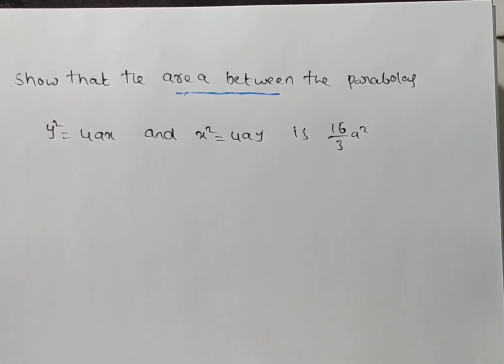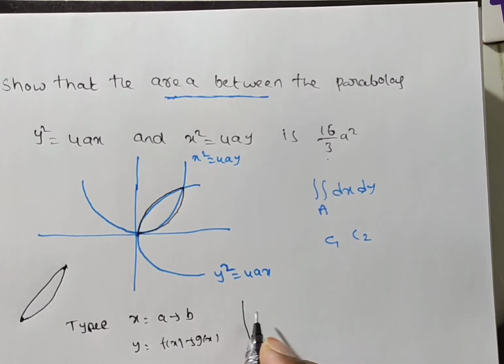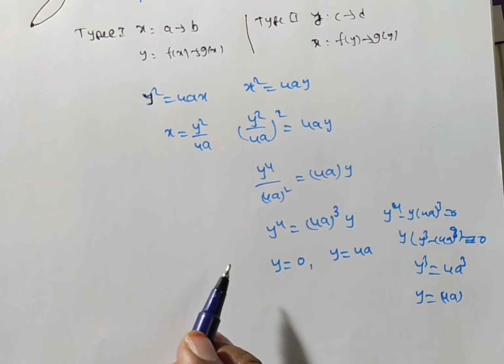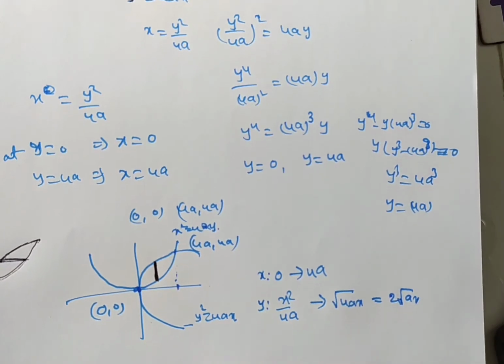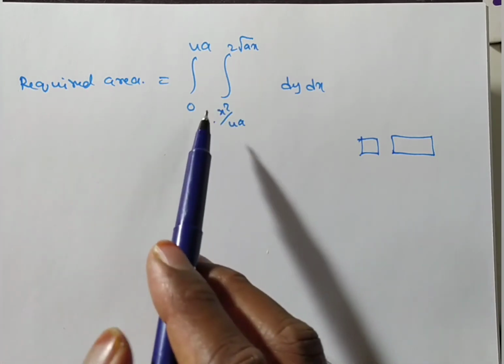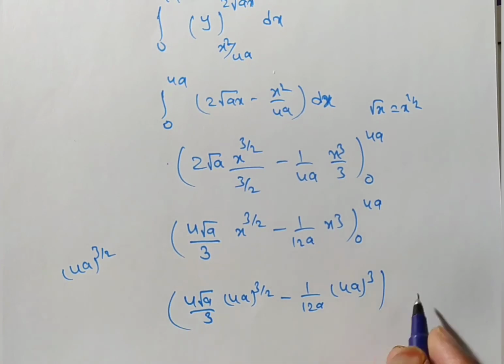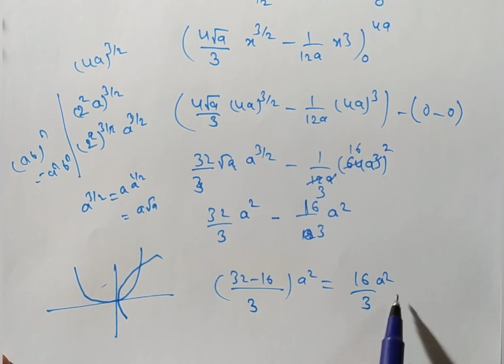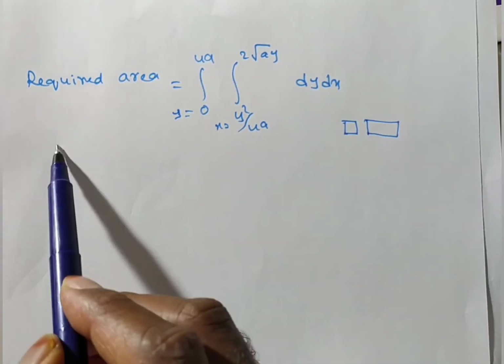Finding area between parabolas / problem on area/ Multiple integrals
TEAM Education
  • 3 hours ago

problem on area Bounded by two Parabolas